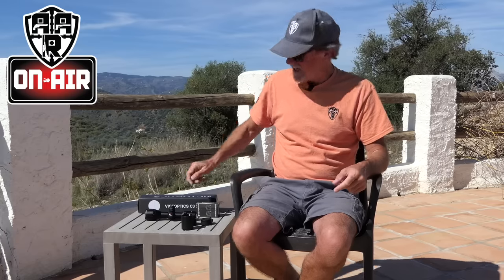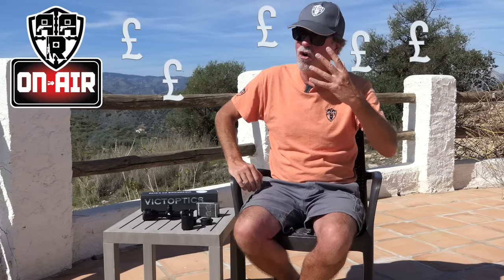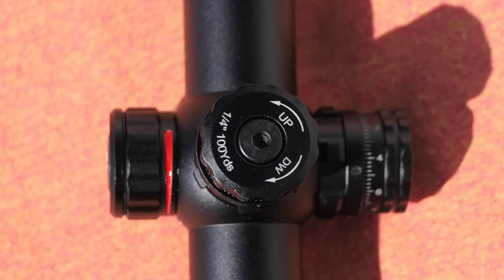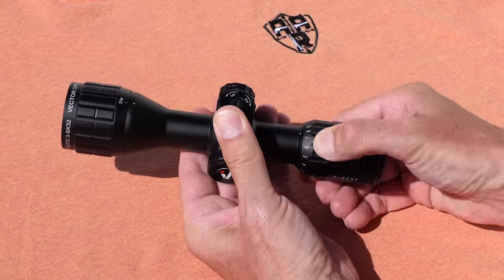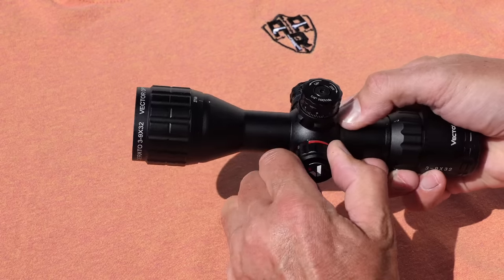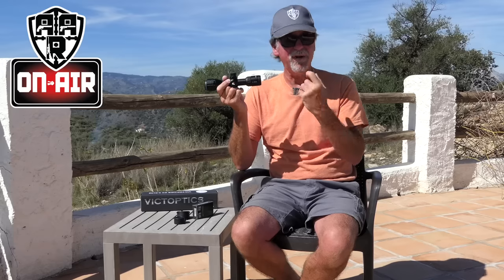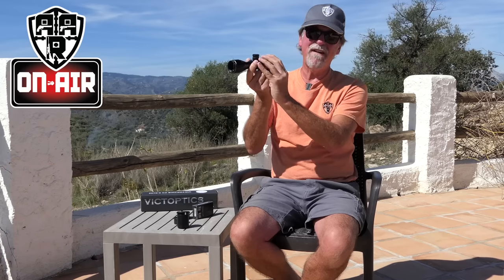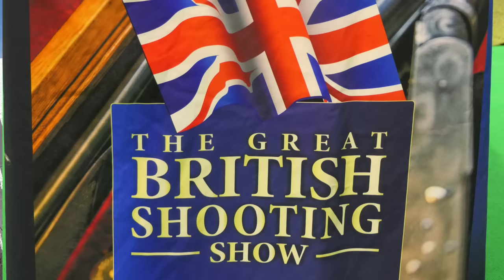Cerato C3 Scope